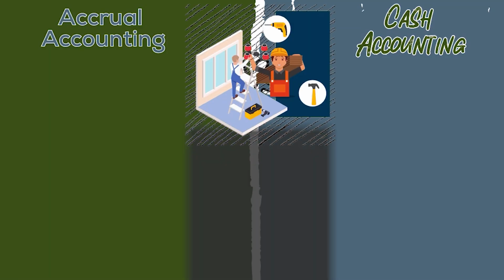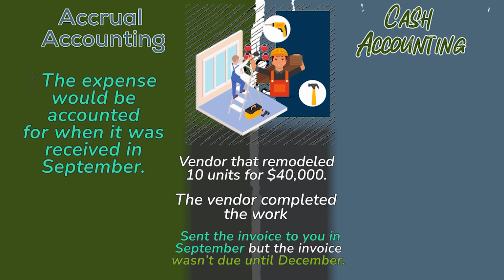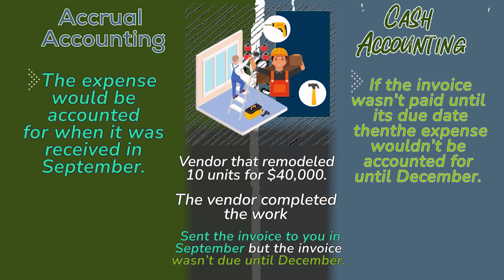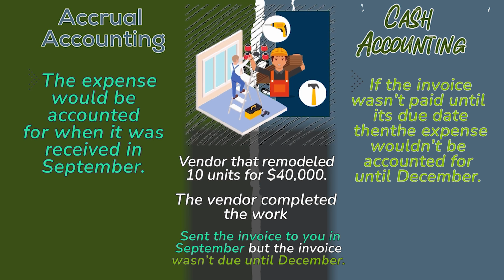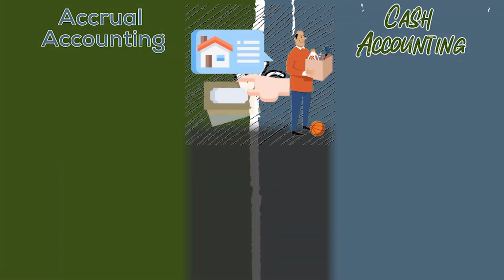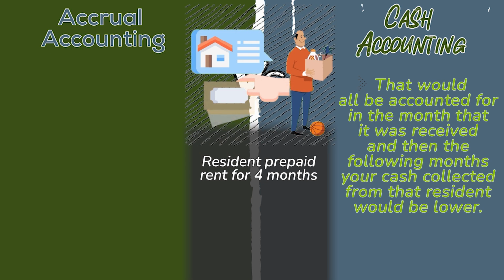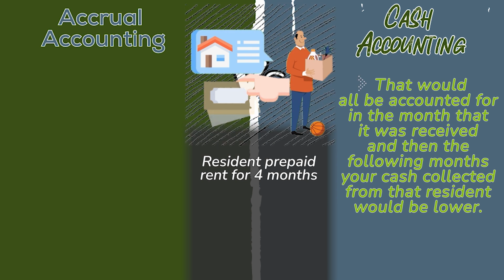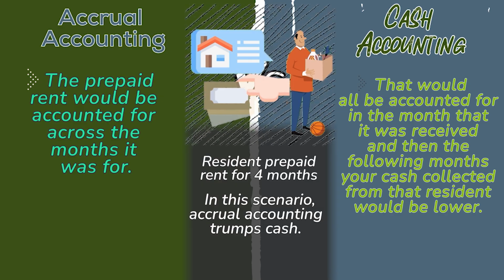Accrual versus Cash Accounting...What's the difference?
In this video, I’m going to explain the difference between cash accounting and accrual accounting and why it’s important to understand the difference between the two as an asset manager.

As an asset manager, it is critical to understand the differences between Cash Accounting and Accrual accounting so you can choose the best accounting system for your properties. Your property manager may already have a preferred accounting system in place but you will always
have the choice between the two.

Okay, so there are two main differences between cash and accrual accounting and they are how revenue and expenses are recorded.
In cash accounting, revenue and expenses are recorded when cash physically exchanges hands. While in accrual accounting, revenue and expenses are recorded when they are incurred. And that’s it, it’s pretty straightforward.

As an asset manager, it’s your responsibility to manage the budget and in my opinion accrual accounting is the best way to do so because as you have projects completed you want them accounted for and you don’t want surprise charges popping up several quarters later after they were completed.

The same holds true for the revenue collected. Let’s say a resident prepaid rent for 4 months. In cash accounting that would all be accounted for in the month that it was received and then the following months your cash collected from that resident would be lower. While in accrual the prepaid rent would be accounted for across the months it was for. Again, in this scenario, accrual accounting trumps cash.

The last point I want to make is that the accrual accounting method is the preferred method of accounting by the GAAP - Generally Accepted Accounting Principles which are the accounting standards that have been adopted by the U.S. securities and exchange commission.

FREE DOWNLOADS

☑️Active Investor? Download our 215 point acquisition checklist to help you close on your next multifamily syndication

☑️Passive Investor? Download our guide to creating passive income from anywhere in the world

Suzy and Michael are the Founders of Adventurous Real Estate Investors. They specialize in a different ROI - Return on Impact. Through real estate investing they create immeasurable impacts; in their family, with their friends, in their community, with the families (residents) they serve, in the spaces where they want to be generous. everywhere and anywhere!
to the channel for more awesome videos!